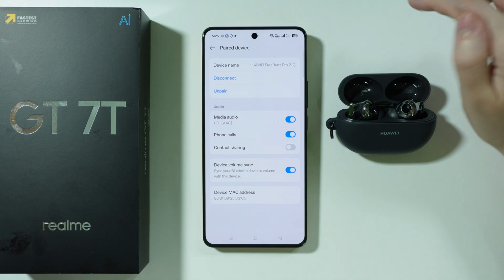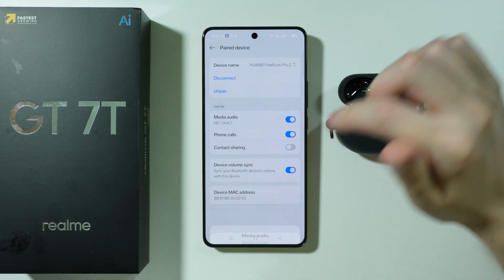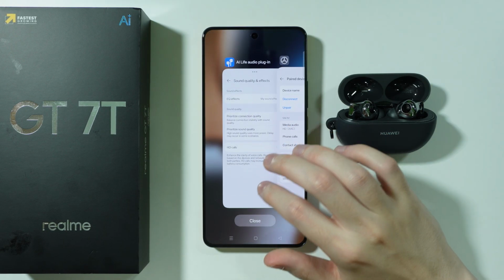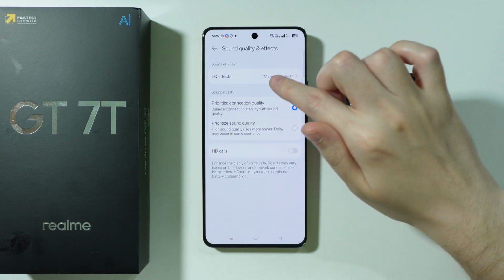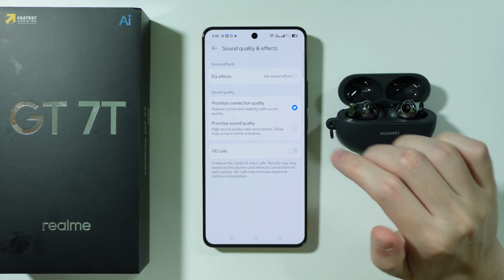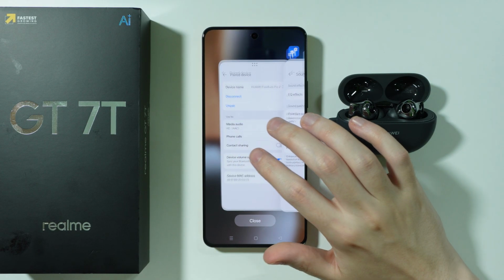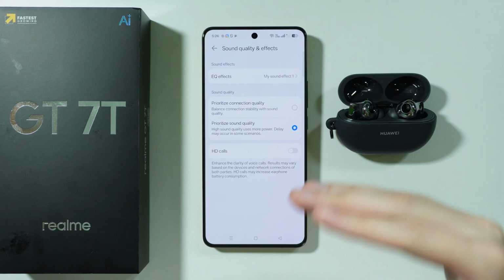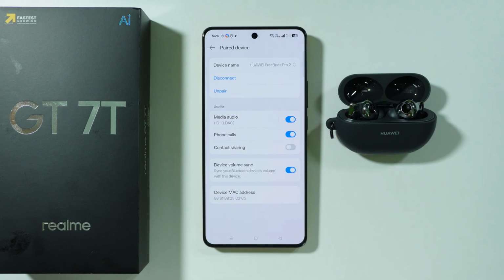Realme GT 7T: How to Fix Missing LDAC in Bluetooth Settings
Having trouble finding the LDAC codec option in your Realme GT 7T's Bluetooth settings? This troubleshooting guide shows you how to enable high-quality LDAC audio for compatible headphones. Learn where to locate developer options and activate superior Bluetooth audio quality settings on your Realme GT 7T for an enhanced listening experience. Fix missing LDAC support and unlock high-resolution wireless audio when using headphones or other LDAC-enabled devices with your smartphone.